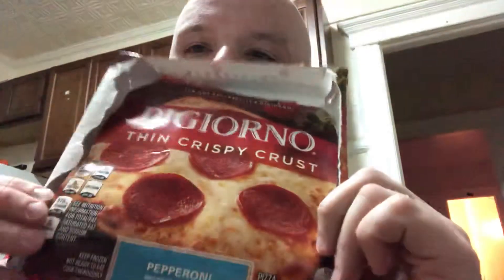DiGiornos Thin Crust Pizza Review